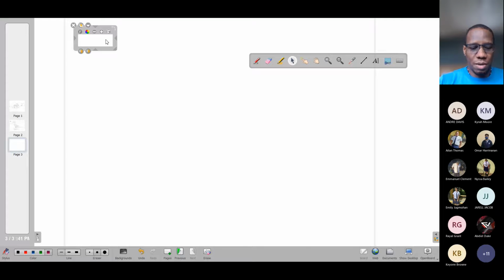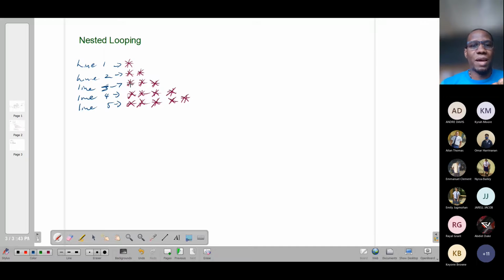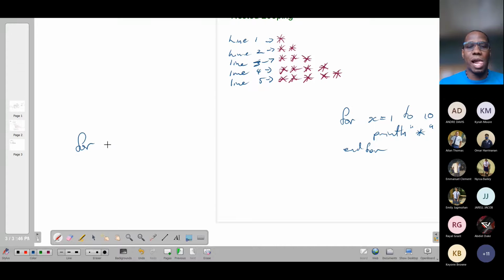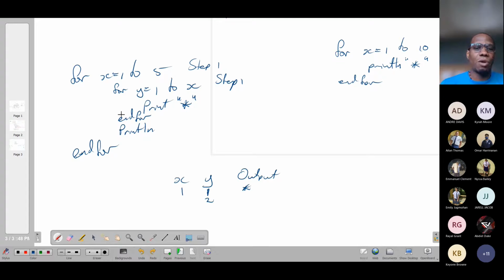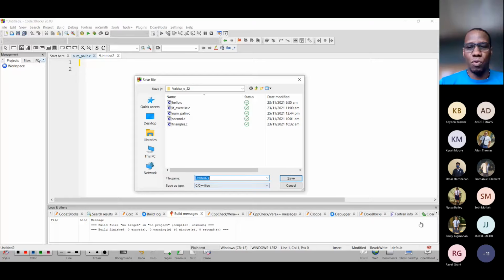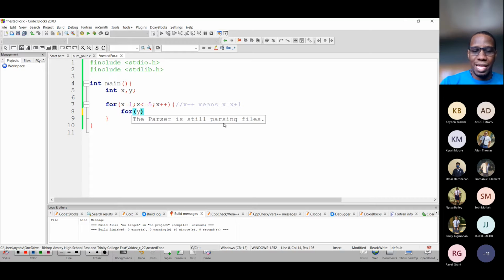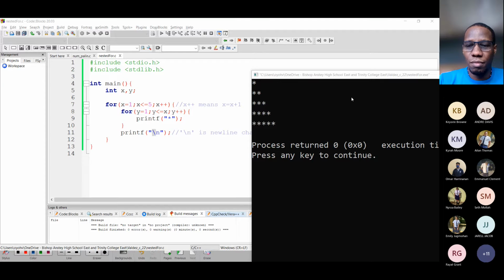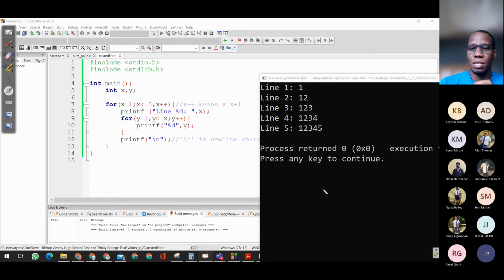Computer Science Unit 1 20211125 Nested Looping Patterns